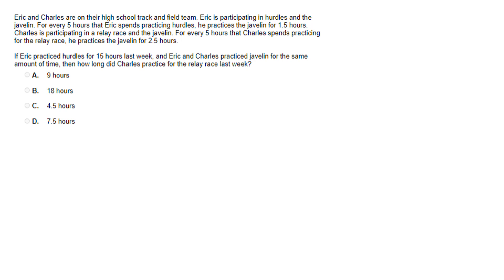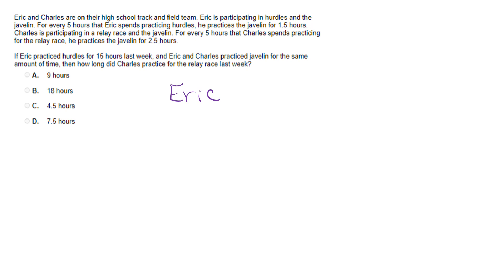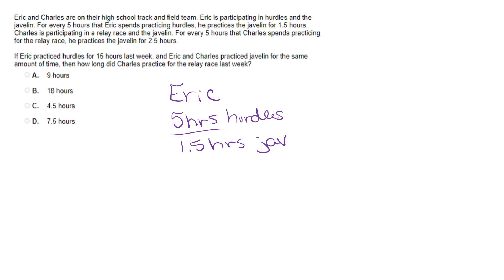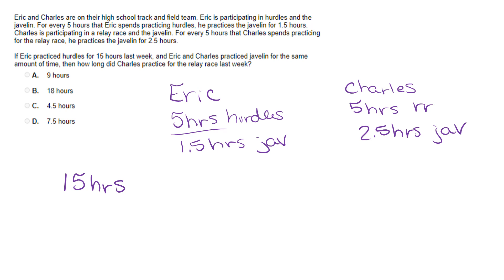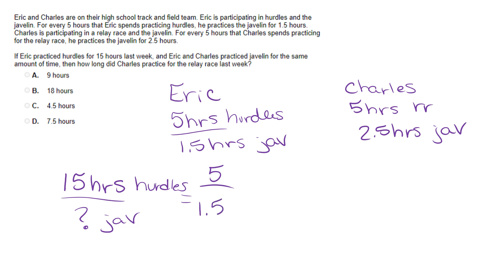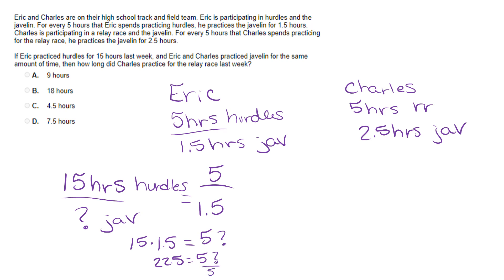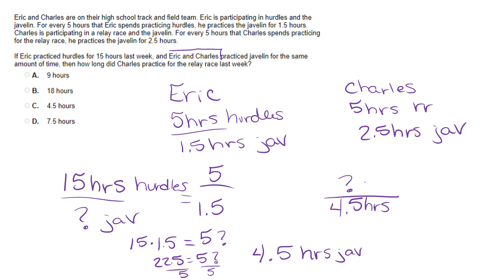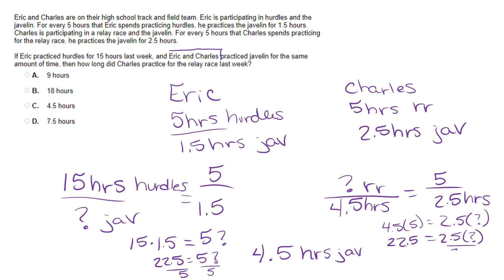Ratios and Proportions Number 5